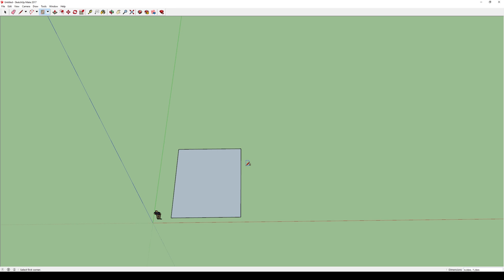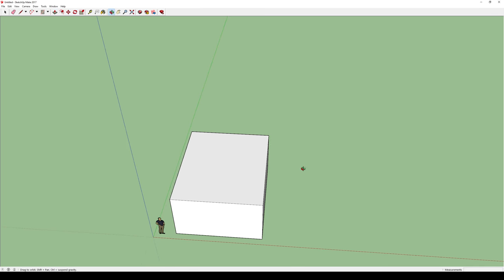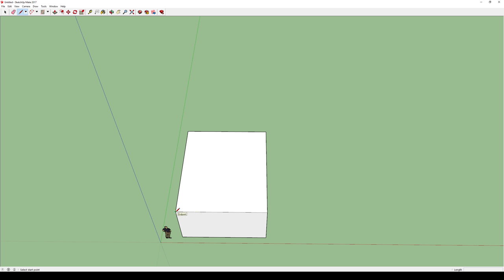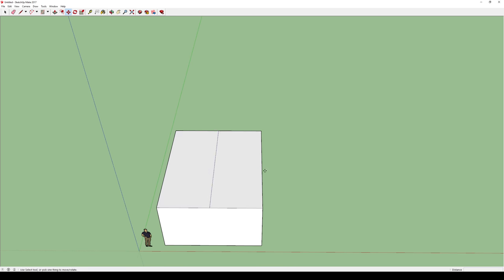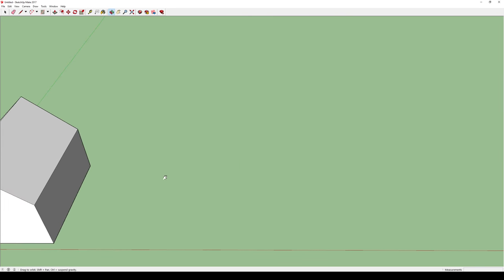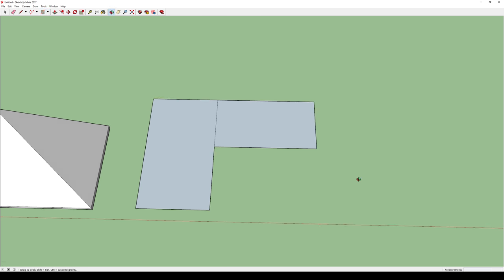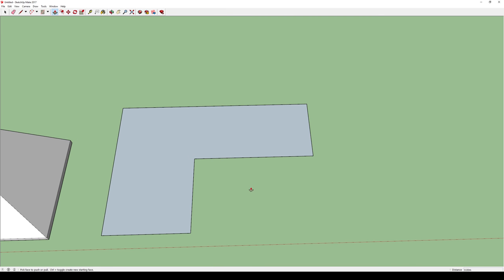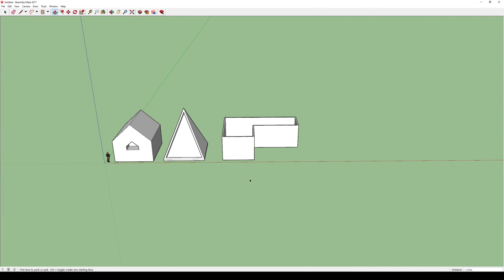Sketchup Tutorial mini lesson the line and offset tool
Quick lesson how to use the line tool to create pyramids and prisms. Also how to use the offset tool to create interior walls.